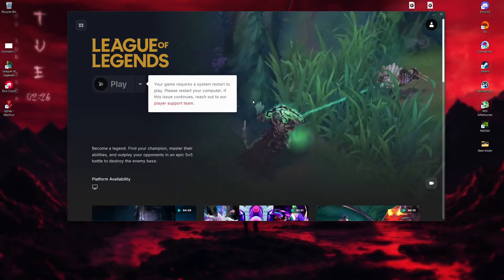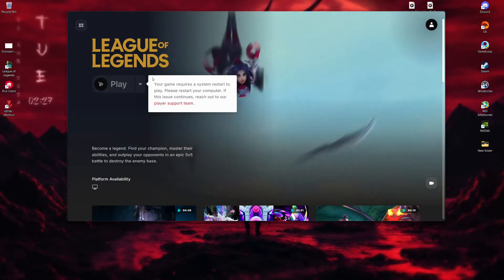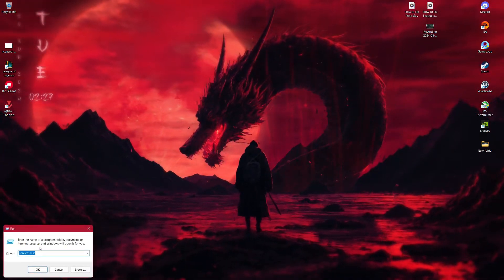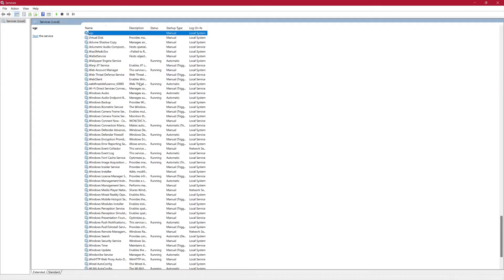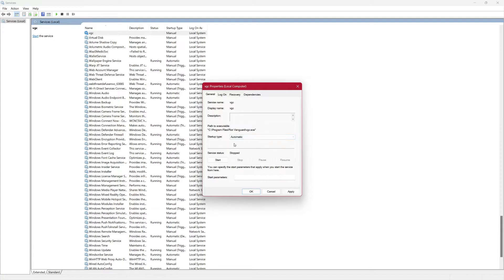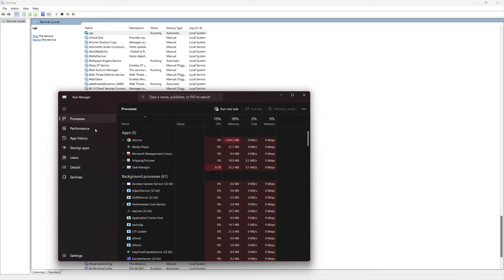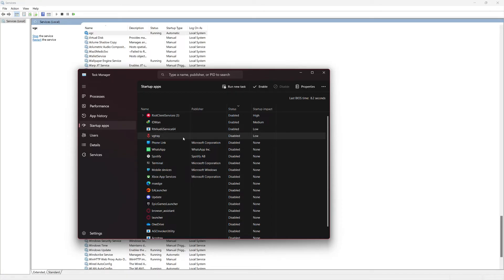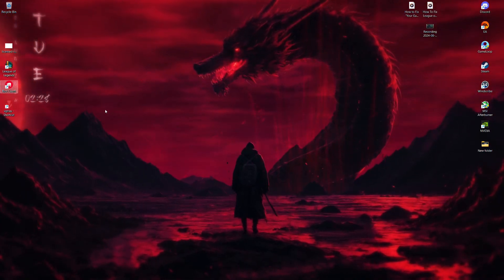How to Fix “Your Game Requires a System Restart to Play” League of Legends (100% Works in 2025)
NordVPN.

In this video, learn how to fix the “Your Game Requires a System Restart to Play” error in League of Legends. Follow these steps to get back into the game quickly.